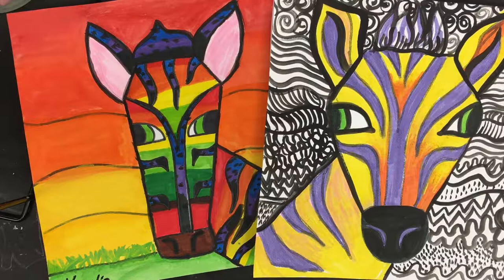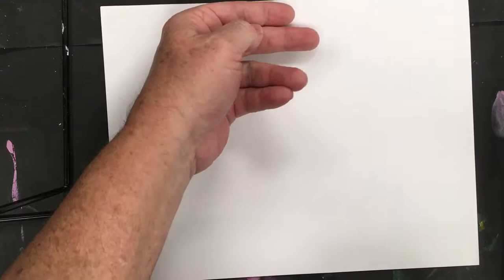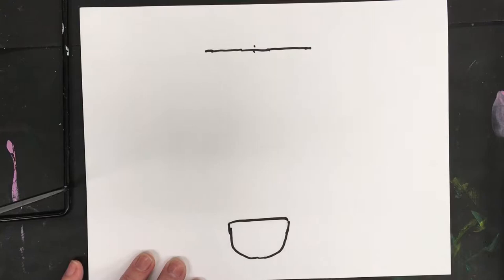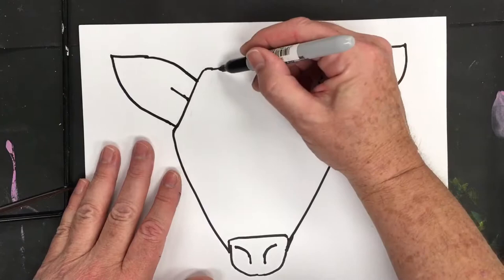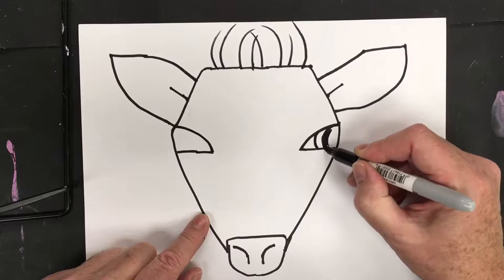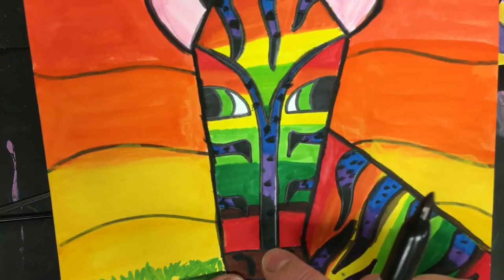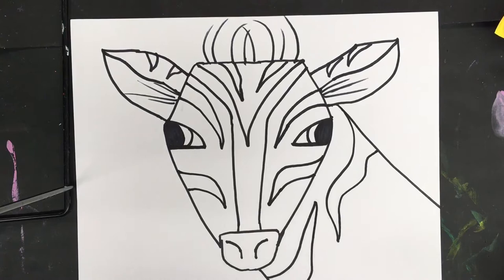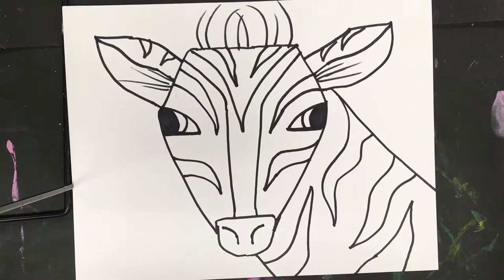Draw Extinct Quagga or Endangered Zebra Age 7 to Adult